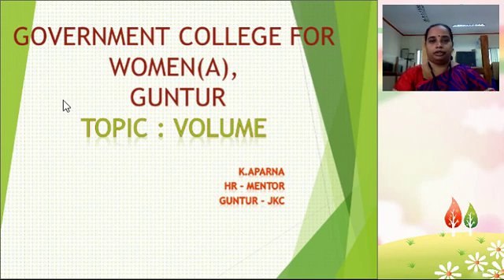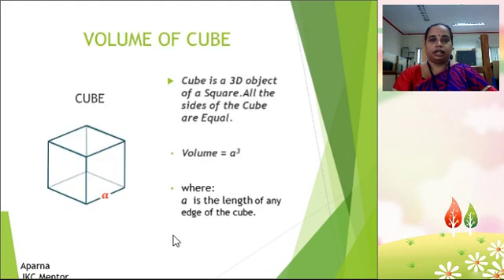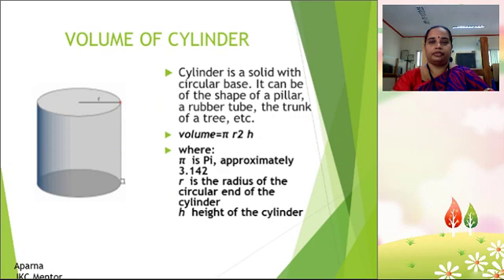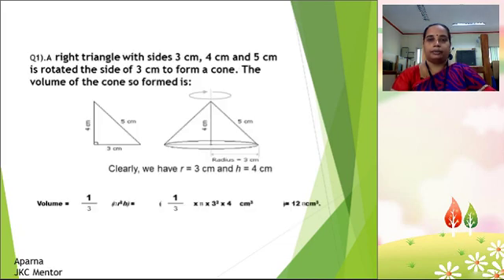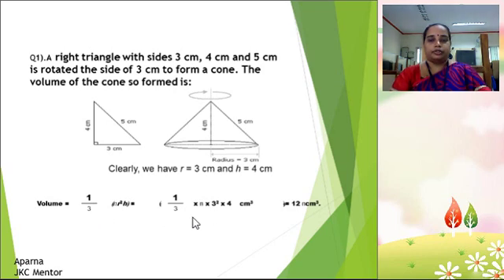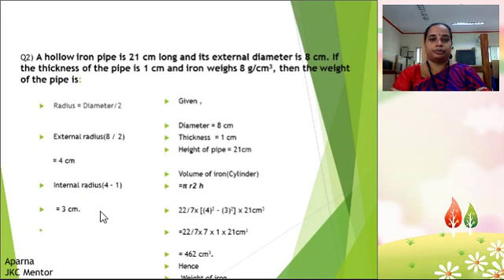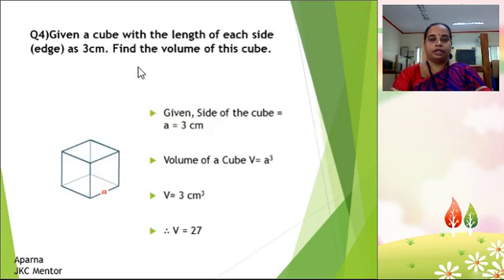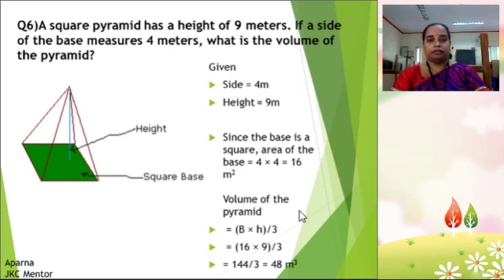Volume(Analytical Skills)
Jawahar Knowledge Center (JKC)
Govt.College for Women(A), Guntur